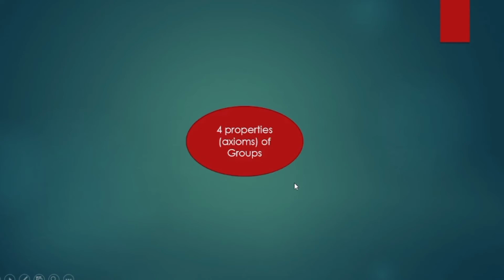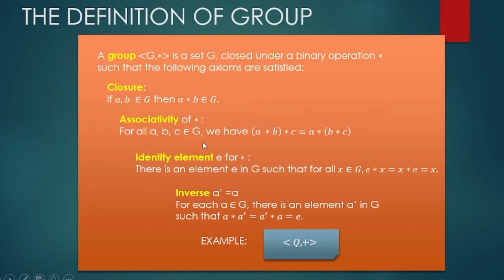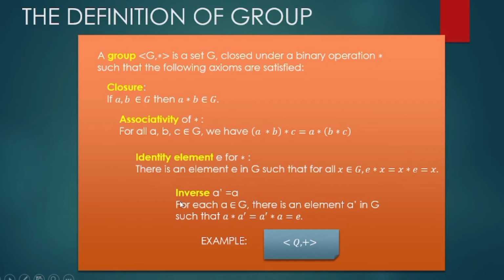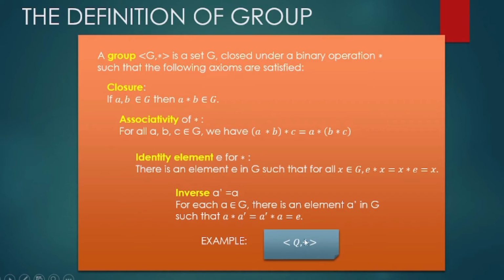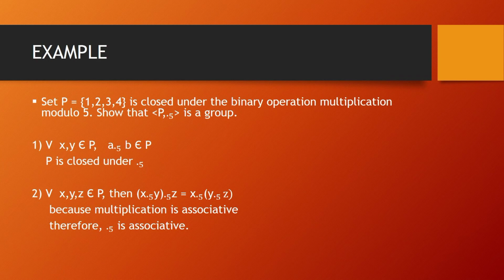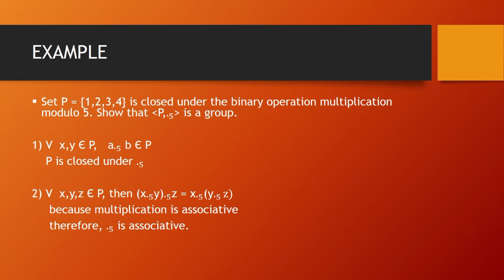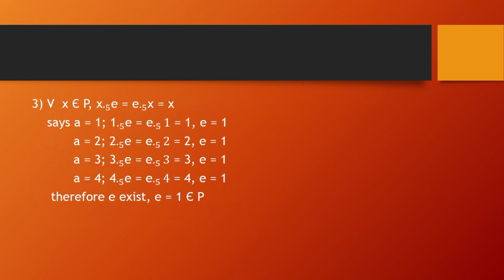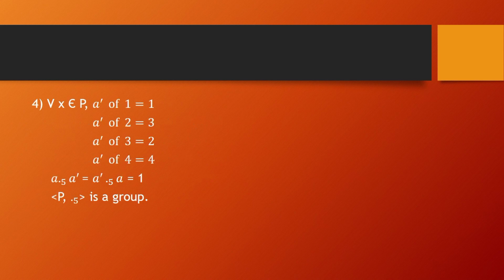VIDEO ASSIGNMENT MAT652 (DEFINITION OF GROUP)